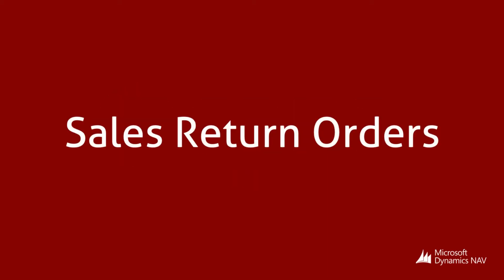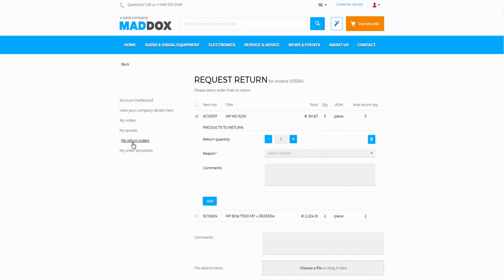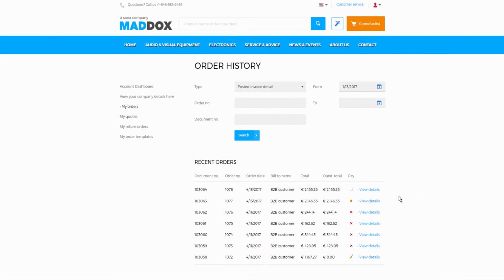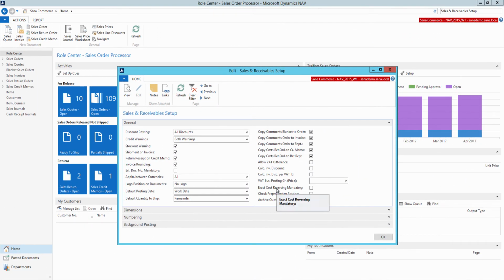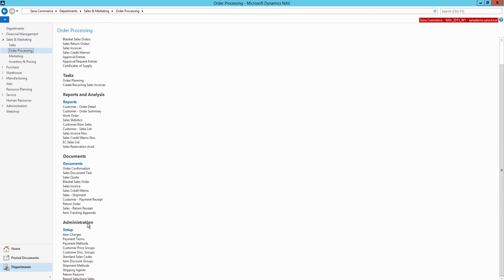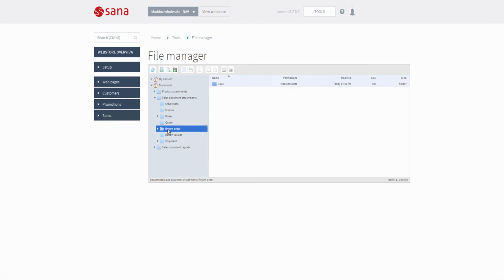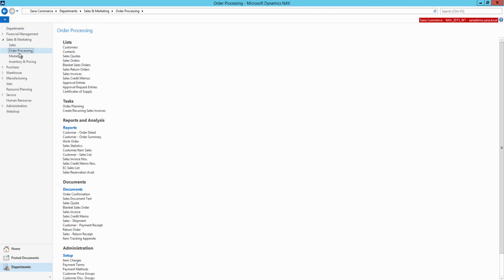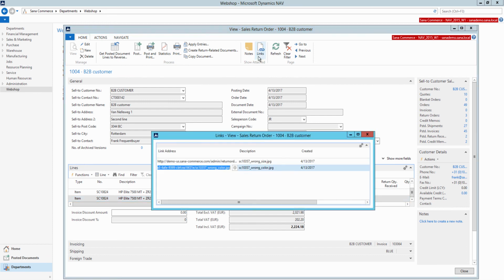Sana Commerce – Return Orders [NAV]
A good return policy is something that customers consider when making an online purchase. Good customer service is one of the strategic goals for companies that strive for a high level of customer loyalty. Sana delivers an easy and personalized return experience to build trust relationship between shop owners and their customers. The return process is completely automated and integrated with the sales order processing in Microsoft Dynamics NAV.